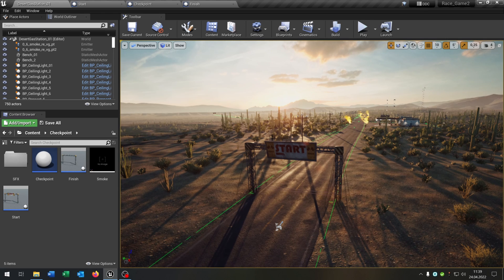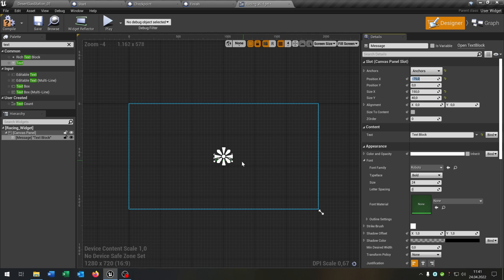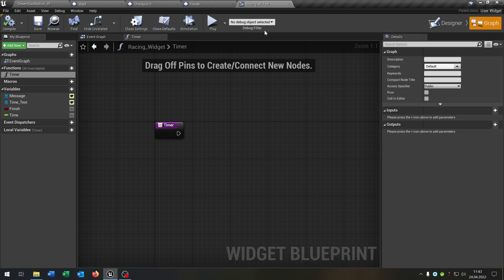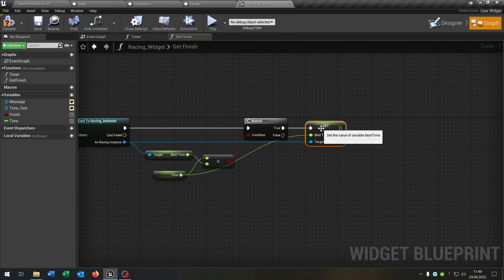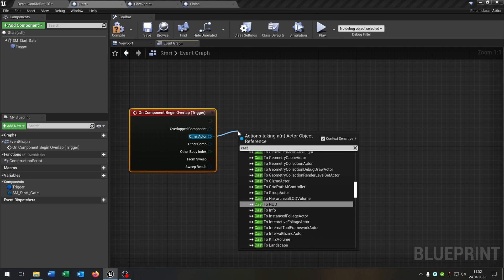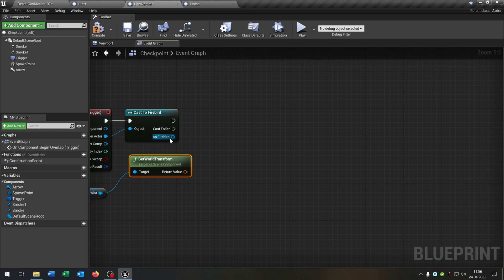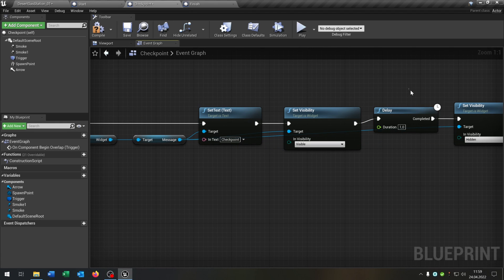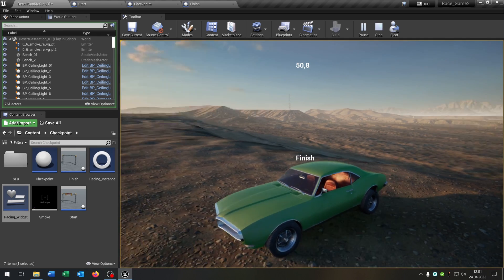Unreal Engine Racing Tutorial: Checkpoints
Hello everyone. This is a quick Tutorial, how to create a Racing Game.
In this Part we create the Racing Track with some Checkpoints.

Timestamps:
0:00 - Intro
0:22 - Preparing
1:02 - Create the Widget
2:29 - Create the Game Instance
3:20 - Setup the Widget
5:13 - Setup the Respawn
6:26 - Setup the Start
8:04 - Setup the Checkpoints
10:18 - Setup the Finish Line
11:45 - Outro